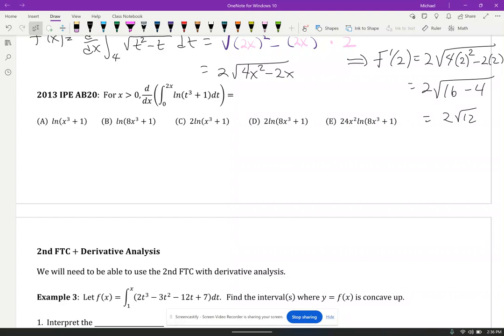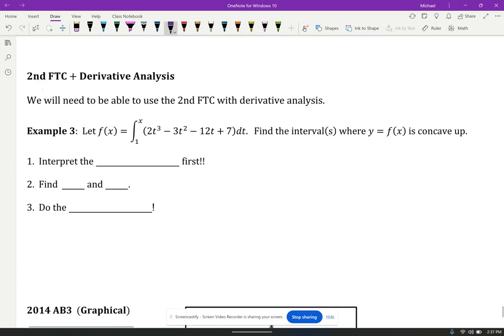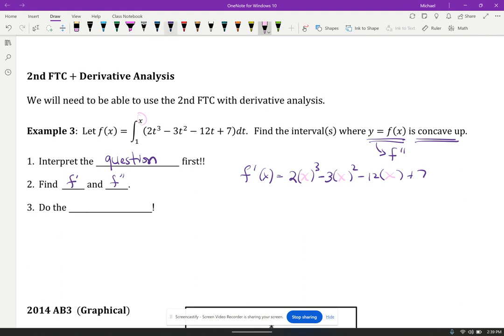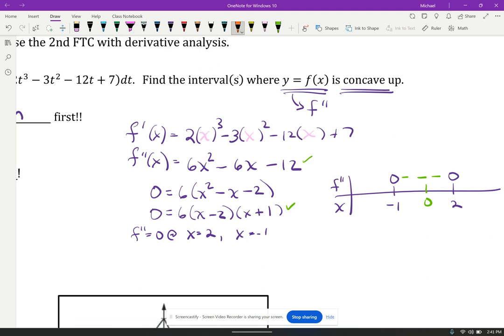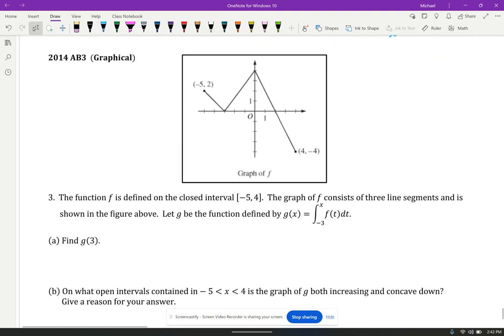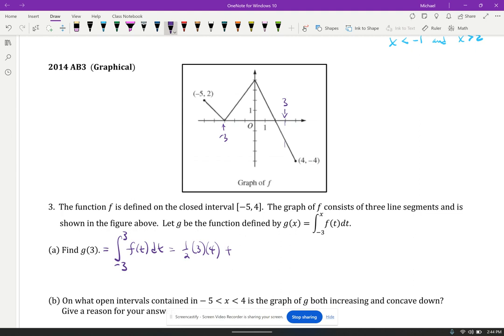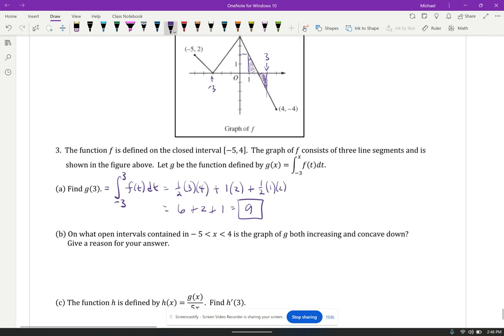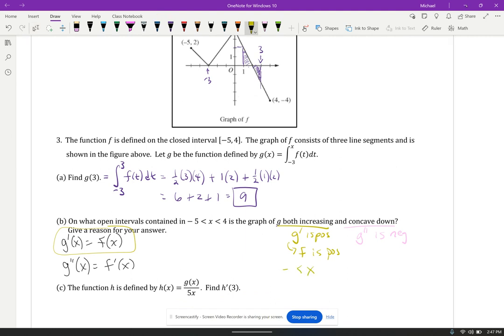Unit 6: 6.4 Fundamental Theorem of Calculus Part II Video 3